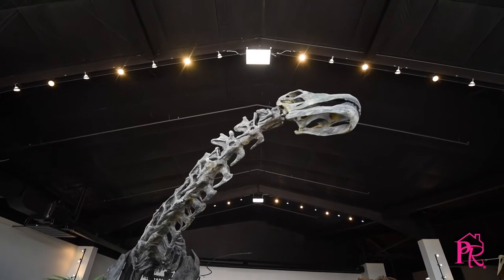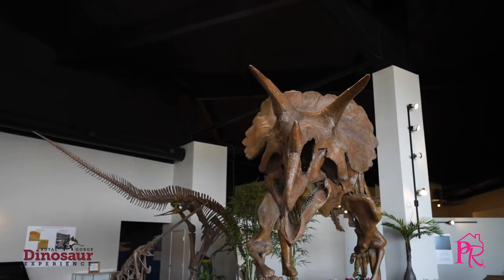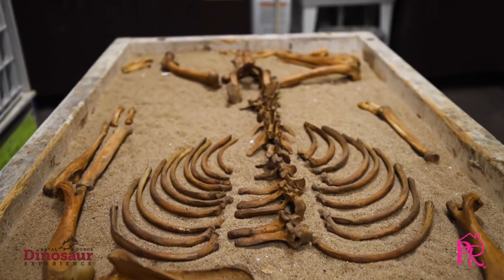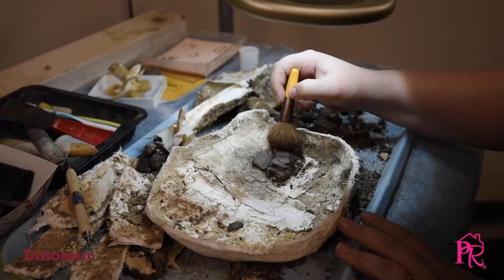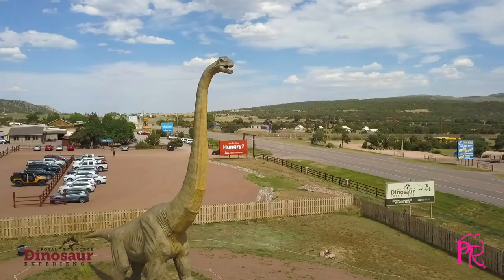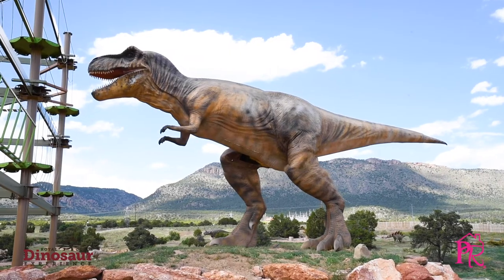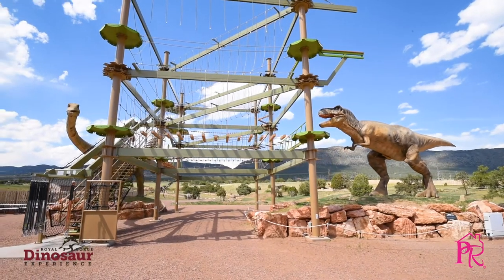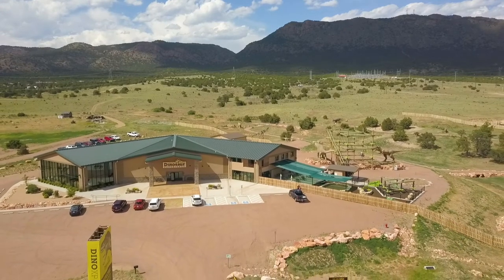Royal Gorge Dinosaur Experience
Pink Realty had the pleasure to interview the owner of the Dinosour Experience Zach Renolds.

THE DINO EXPERIENCE
The Royal Gorge Dinosaur Experience gives kids of all ages the opportunity to experience science-focused interactive displays, full-scale dinosaur fossil casts, hands-on exhibits with real dinosaur fossils, skinned animatronic dinosaur exhibits, guided tours, and—for added family fun, value and lasting memories—a multi-story ropes course.

The Royal Gorge Dinosaur Experience is owned and operated by the father and son team of David and Zach Reynolds, multi-generational Cañon City residents and longtime local area business owners with a direct family connection to some of the Lower Arkansas Valley’s most important paleontological discoveries of the Twentieth Century.

Peter Allen, Zach’s maternal grandfather, was a math and science teacher at Cañon City High School who regularly accompanied his friend, colleague and noted paleontologist Fred Kessler on digs in the greater Garden Park Fossil Area during the 1940s, 1950s and 1960s.

Zach inherited his grandfather’s fascination with science and dinosaurs, and earned a degree in geology at Western State Colorado University before pursuing a career in photojournalism. He returned to Cañon City in 2006 to join David at Reynolds Construction Company, the successful, multi-generational business that David’s father founded in 1972. Reynolds Construction completed its final job—the architecturally stunning Royal Gorge Dinosaur Experience building—in June of 2016, allowing David and Zach to create the area’s most exciting museum and interactive learning center.

Zach is joining his parents, David and Marion Reynolds in this endeavor, and is being supported by his wife, Carman, and their three children.